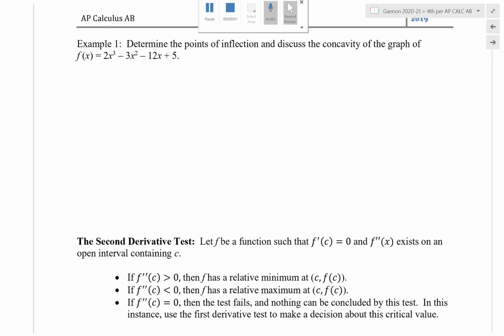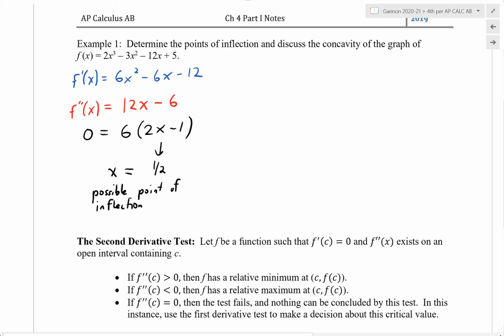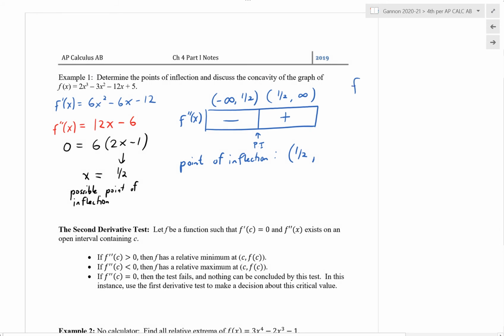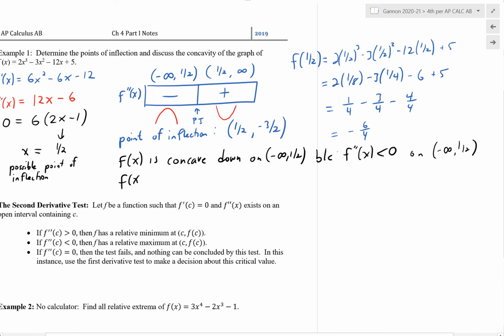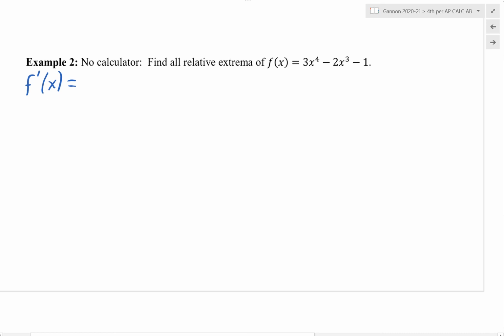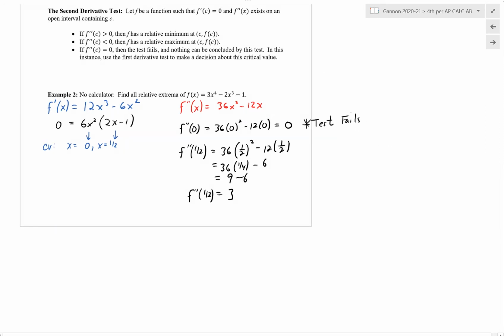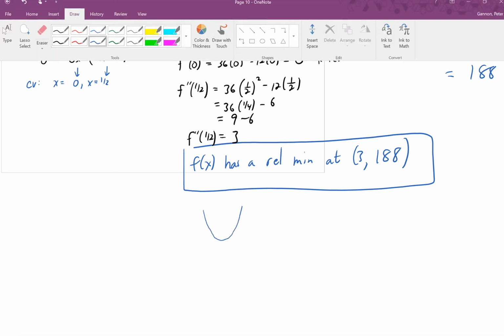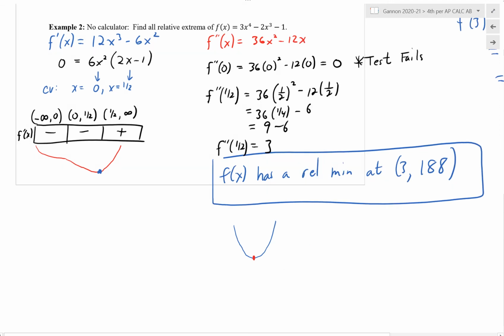Calc 4 2 Day 2 notes Part 2